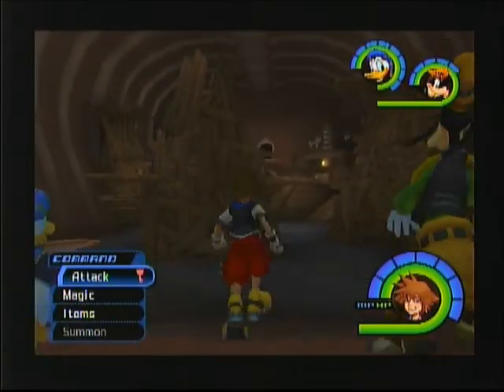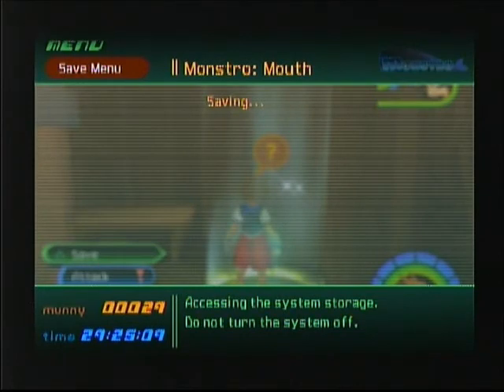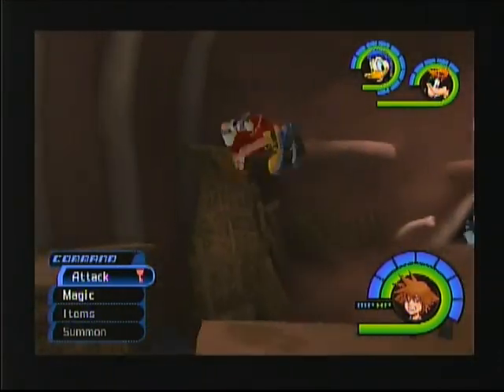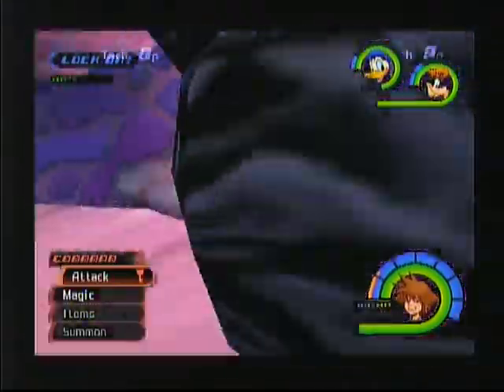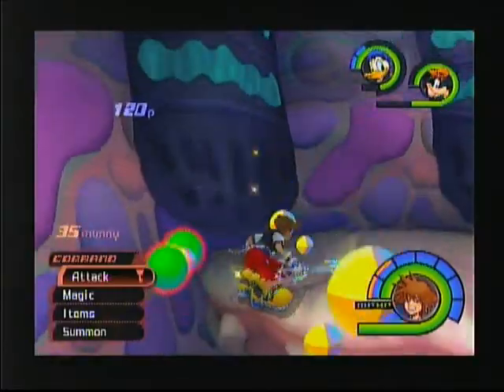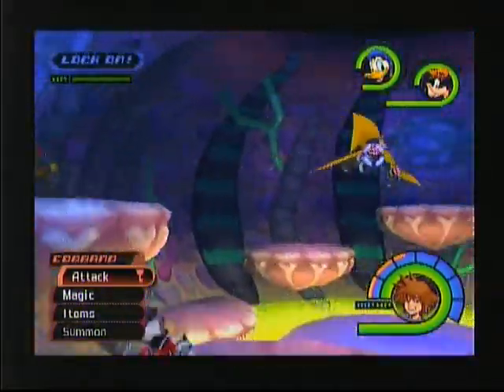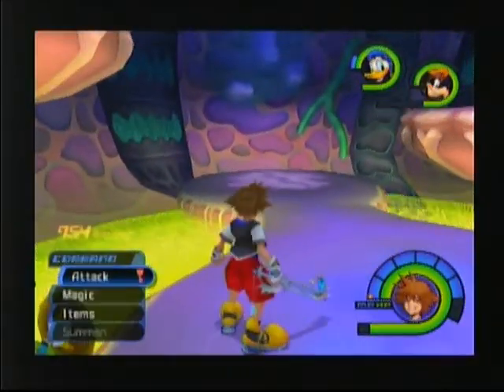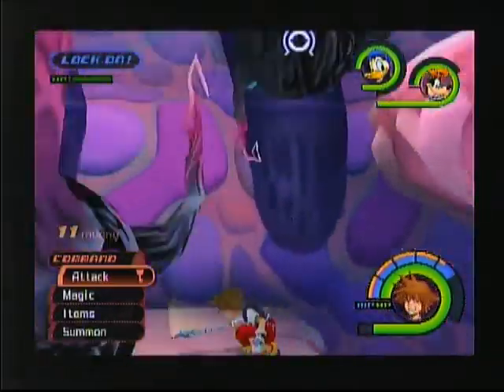Kingdom Hearts Final Mix Pt. 88 - Frost Stone Frozen Ghost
So now it's time to look at how to get the Frost Stone from the Ghost, and where is the next White Trinity

I do apologize if the LP is taking very long due to trinity hunting, scavenger hunting, and Dalmatian rescuing.

If you want rewatch the co-hosting with xDarknessRikux, I will try and post the links to go see the co-hosting.